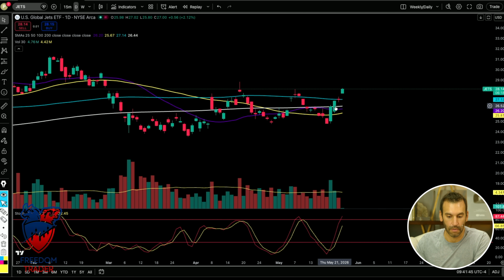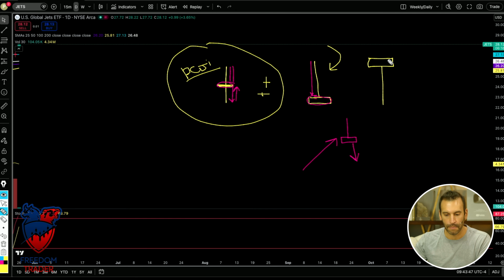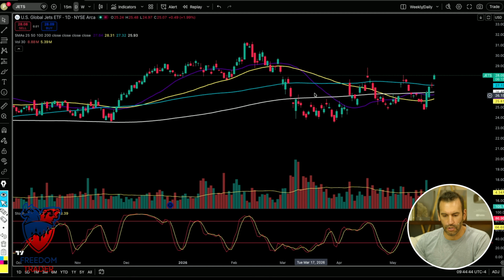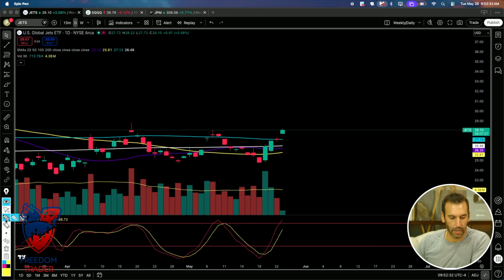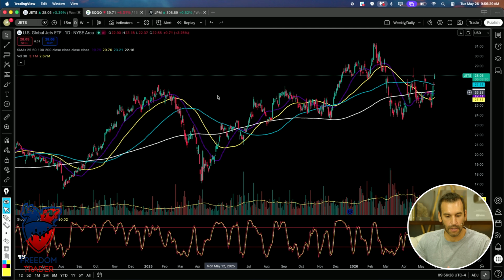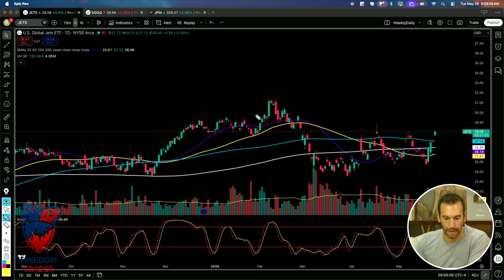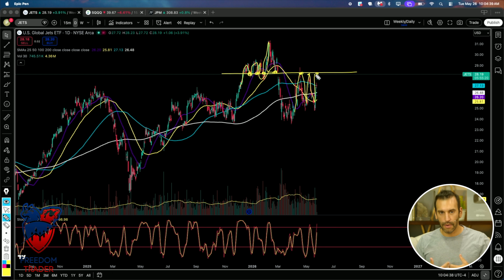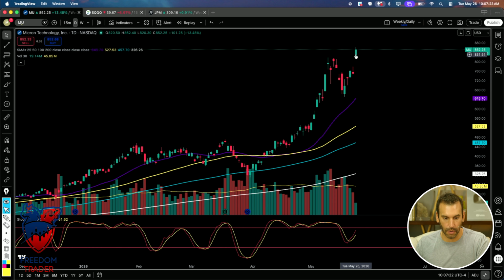The BEST Candlestick Pattern Guide Makes Me Over $10,000 a week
Everyone's overcomplicating candlestick patterns. There are 50, 60, 70 patterns in every guide online — and 95% of them are useless. I trade part-time and pull in more than $10,000 a week using six patterns and two indicators. Today's guide is going to be the only one you will ever need. Let me show you exactly what it looks like on a real chart

⬇️ Download My Free Guide, I will show you two things to help you become a Master Trader.